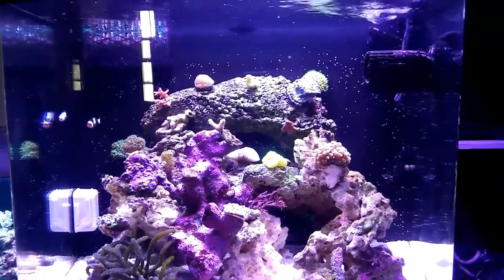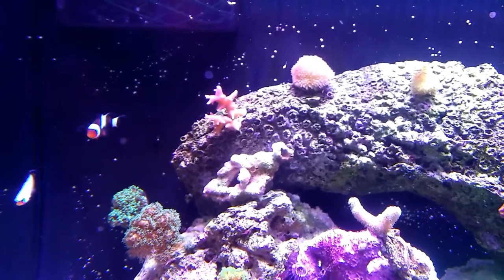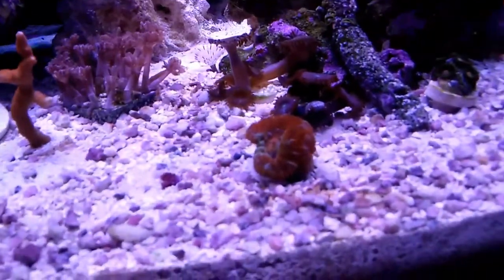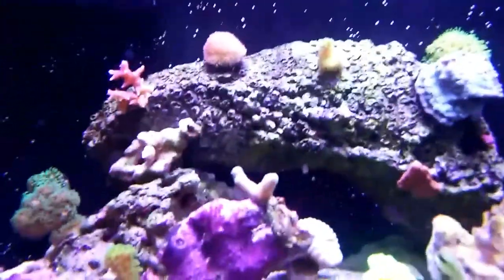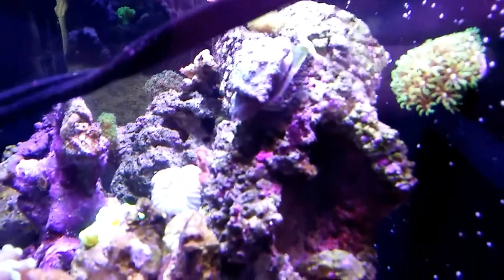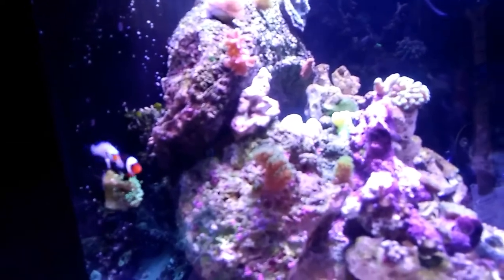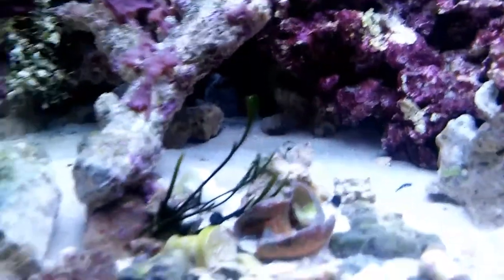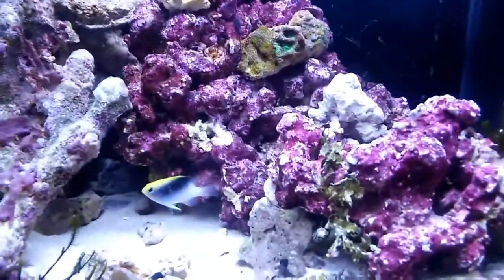Finding Nemo on the carpet RE Shoot Week 19 update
new bullet hole clown fish, 6 line wrasse and damsel.